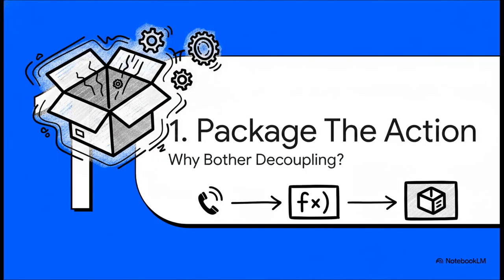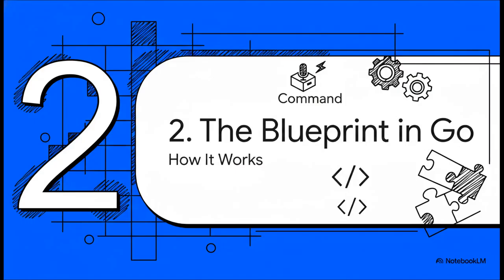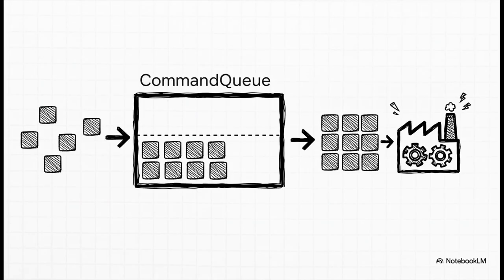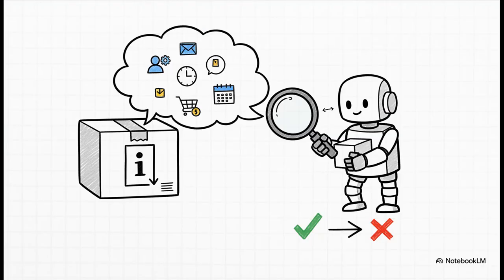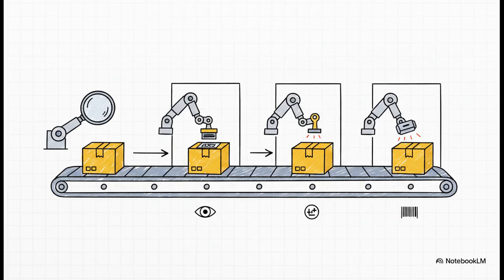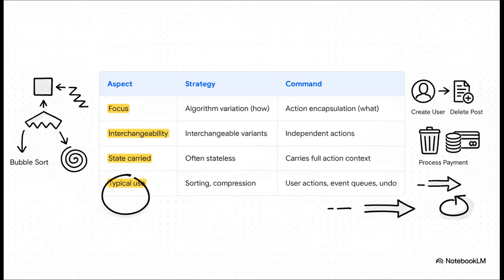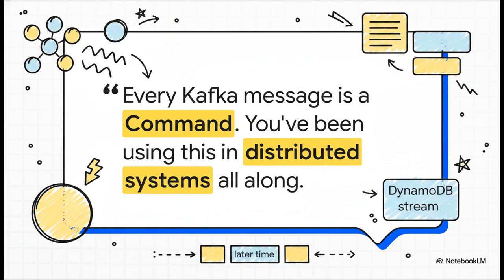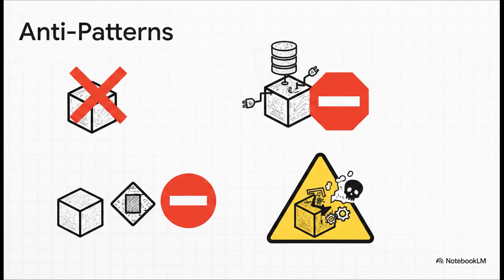The Command Pattern in Go - Behavioral Patterns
The Command pattern is small in code but massive in impact. It's the foundation of undo/redo systems, distributed task queues, event sourcing, CQRS, and Go channel-based architectures.
In this video, we break down the Command design pattern in Go — from its simplest form to how it powers systems at Netflix, Uber, and Google scale.
You'll see:
✅ The core problem: why direct invocation fails at scale
✅ Flavor 1: Execute()-based Commands for action queuing
✅ Flavor 2: Info()-based Commands for data extraction and distributed context
✅ How CommandQueue implements deferred/batched execution
✅ How Commands flow through a Chain of Responsibility (patterns composing!)
✅ Command vs Strategy — the definitive distinction
✅ Production use cases: Go channels, event sourcing, CQRS, sagas, distributed queues
✅ Anti-patterns: Commands with too much state, swallowed errors, idempotency